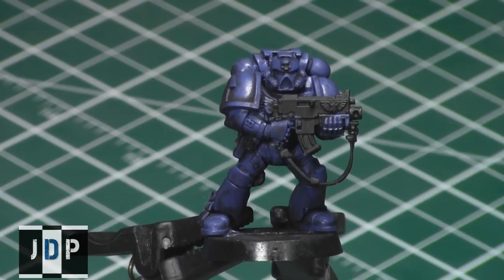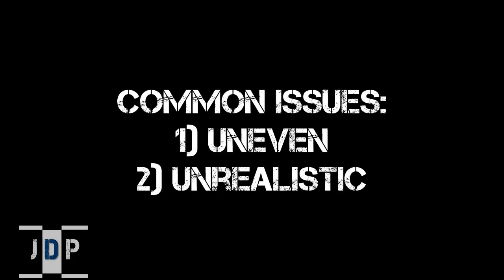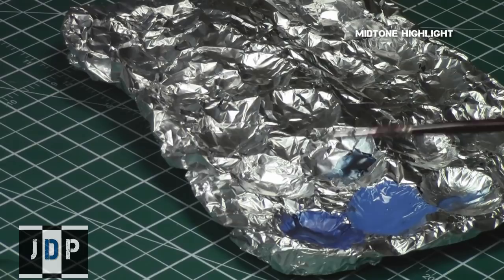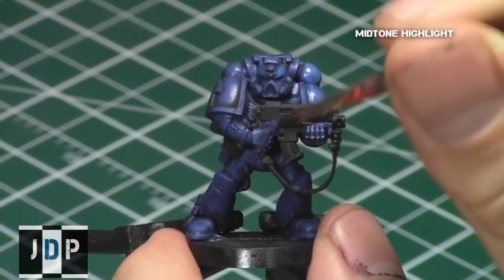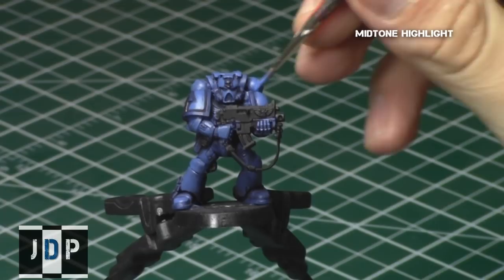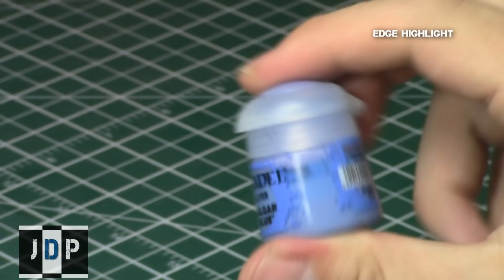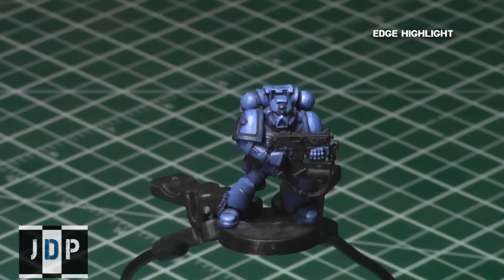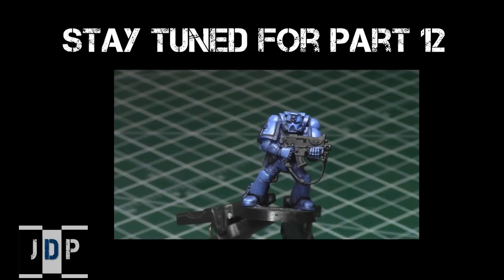Miniature Painting 101 - Part 11 - Highlights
My eleventh video of a series, specifically designed for beginners, where I will be going over all of the steps of painting miniatures is detail. In this video, I go over important details of how to highlight your miniatures, using midtones and edge highlighting.

"How to paint miniatures" "Painting Miniatures 101" "How to highlight miniatures" "How to Edge Highlight Miniatures"